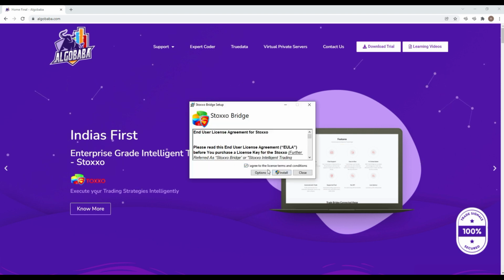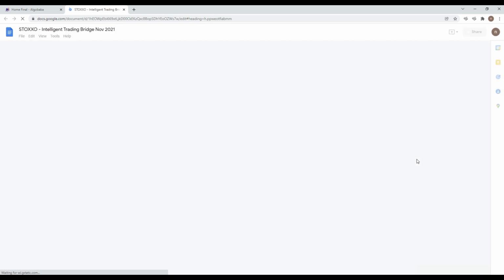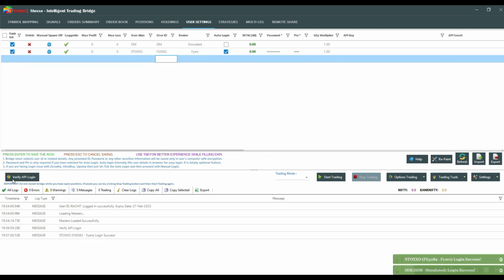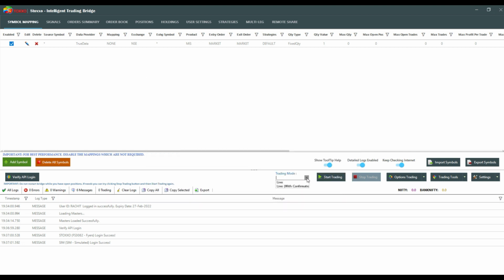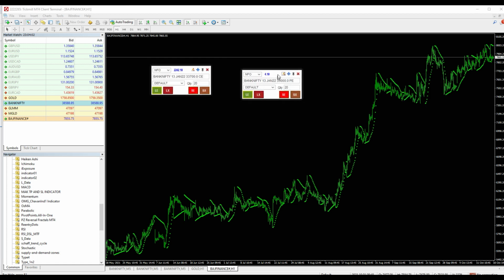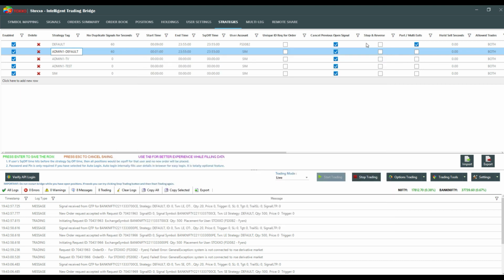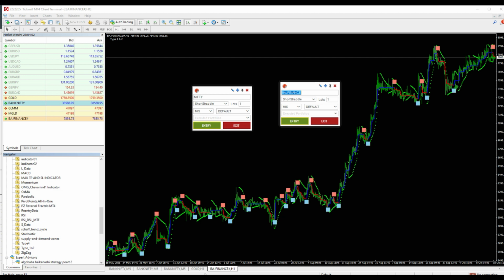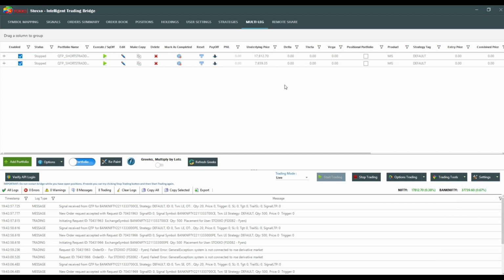Starting Up with Algobaba Stoxxo And Knowing the Bridge Better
Download Free 12 Day Full Functional Trial from Algobaba.com
You can Even Download the Stoxxo Setup from This Drive

Download Various Trading Samples and Free Strategies From the Below Google Drive Links For Various Platforms

STOXXO Intelligent Trading Bridge Provides All the Features For Algo Traders To Manual Traders The First In Class Trading Bridge
Stoxxo Can Be Easily Configured you can setup Watching our setup Videos on Channel or You Can Whatsapp at / 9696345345 for assistance
Stoxxo Allows You to Easily Do Levels Trading which is a Inbuilt No Coding Module
You Can Create and Execute Multi Leg Portfolios Easily with the Help of Options Module and Execute Multi Leg Option Strategies Like Short Straddle, Short Strangle Iron Condor Etc
Below is The Link To Video
Stoxxo Comes with Live Trade Simulator The First in Segment
to see Simulator In Action
Dont forget to try out Multi Leg Option Firing Module With Algobaba Stoxxo.

We do not take any responsibilities, Any Losses arising by usage of bridge cannot be claimed or made liable of, User Discretion Advised Trading
Use Your Strategy/ Bridge Wisely After Reading All Necessary Documentation of Trading And Brokers Trading
Every effort is made to provide accurate and complete information Trading However, we cannot guarantee that there will be no errors / bugs Trading We make no claims, promises or guarantees about the accuracy, completeness, or adequacy and expressly disclaim liability for errors / bugs Trading
The indicators, strategies, columns, articles and all other features are for educational purposes only and should not be construed as investment advice Trading You must assess the risk of any trade with your broker and make your own independent decisions regarding any securities mentioned herein Trading None of the information providers or their affiliates will advise you personally concerning the nature, potential, value or suitability of any particular security, portfolio of securities, transaction, investment strategy or other matter Trading Bridge is Just a Communications Exchange system Between Trading Systems and Brokers For Facilitation of Orders Trading
User Discretion Advised Trading.